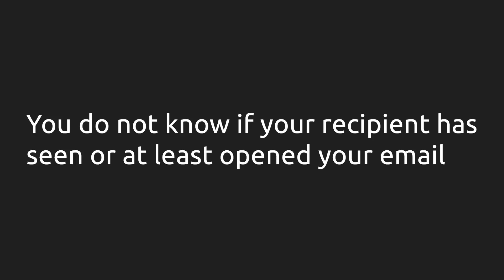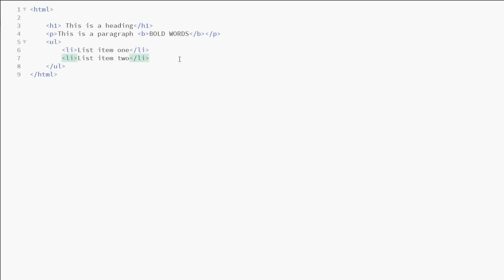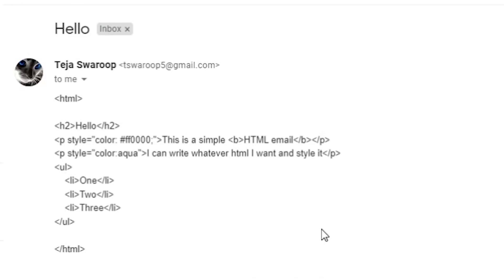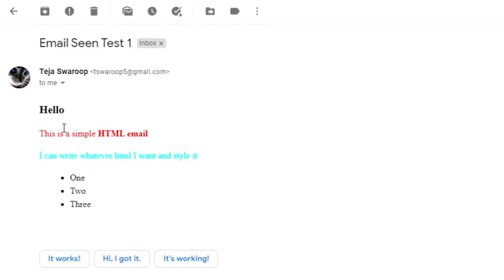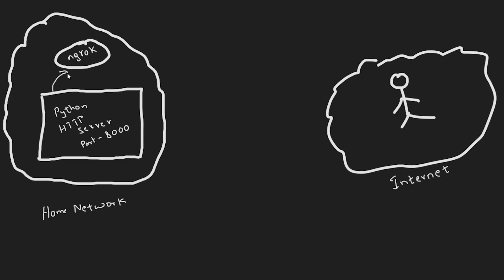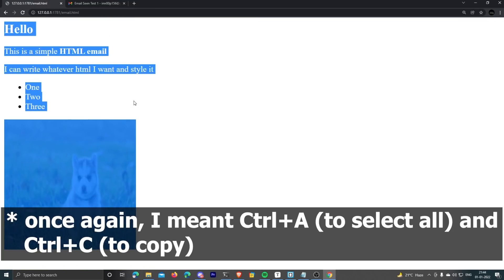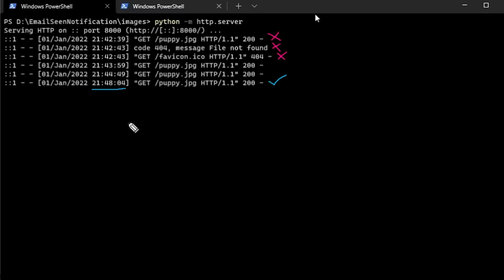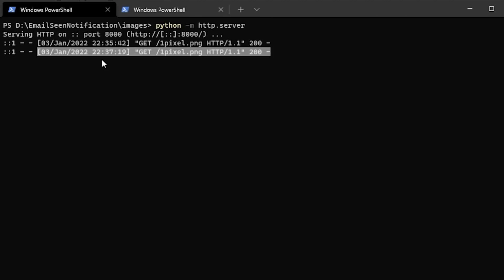Can you know when someone opened your Email? [Experiment]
If there's one major downside of email, it is that you do not know if your recipient has seen or opened your email.
Once you send an email to someone, you have no idea if they actually opened it and read it, until they actually reply to you.
But that is just how Email works, it works different than other messaging services.
So in this video, we'll see if we can actually know when someone opens your email on their end.

We'll make use of the HTML rendering feature of Gmail to embed an image in the mail and monitor the requests for that image to be able to tell when your email is opened, it's an awesome hack!
There are some extensions available on the web store that does this automatically, but you can build your own based on this idea!

For this demonstration, I just used the python http server along with ngrok to make it work. But as I said you can build anything out of this idea.

Cheers!